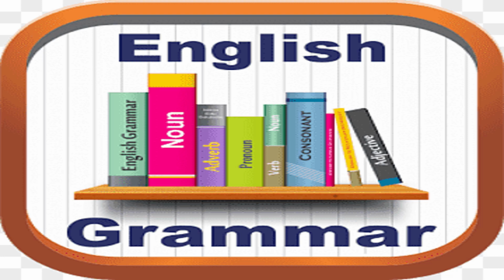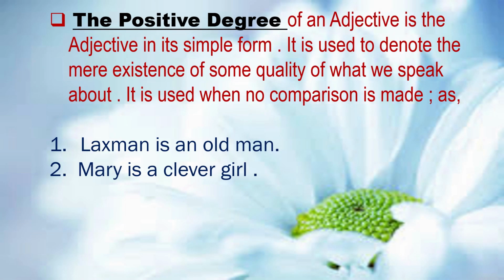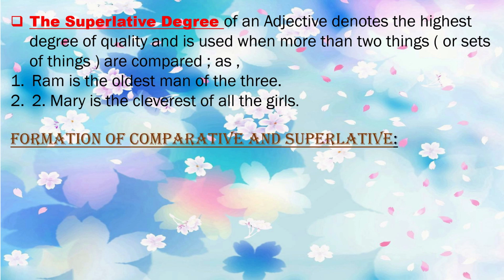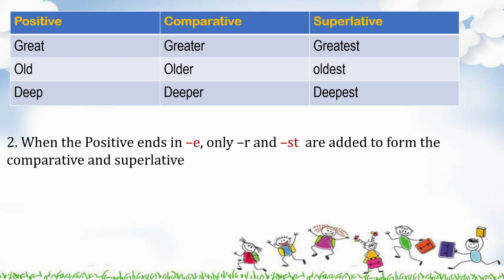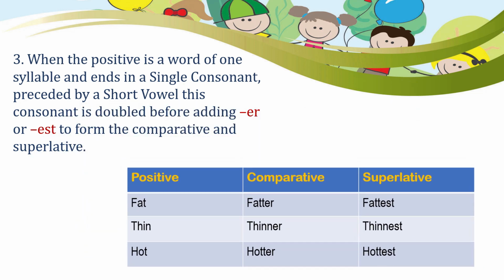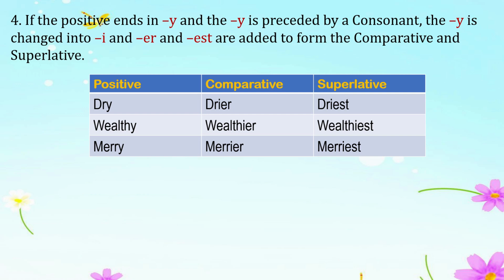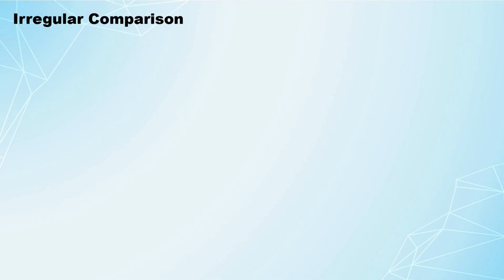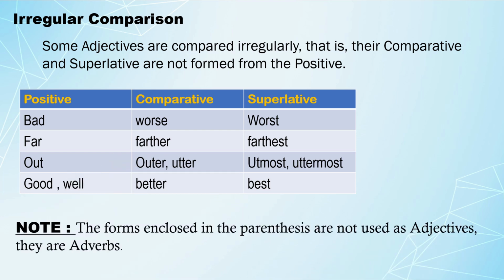class 7 Comparsion of Adjectives